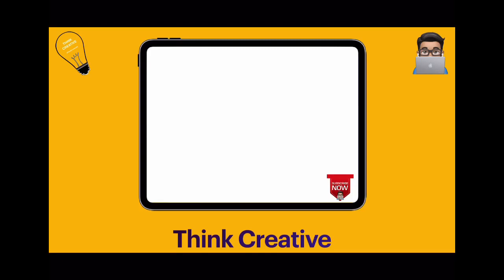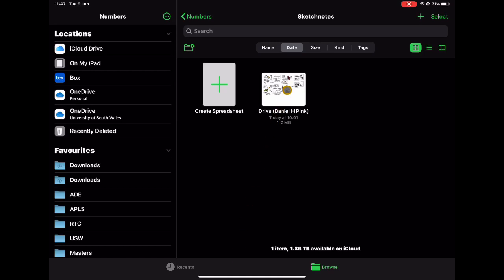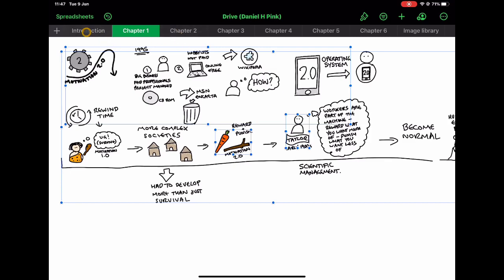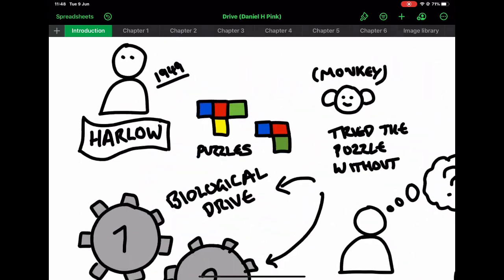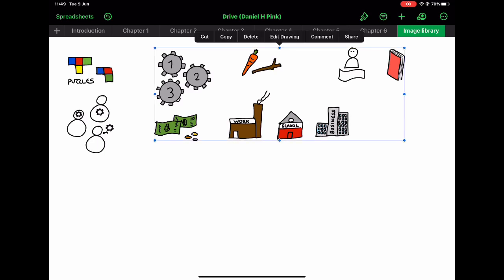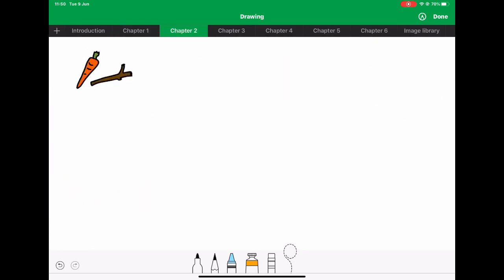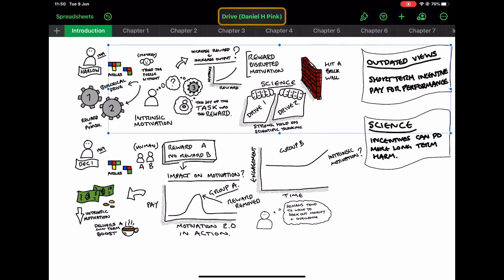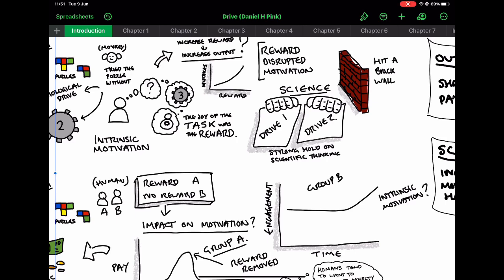Numbers tips: Using Numbers for Sketchnoting. (iPad tutorial 2020)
In this video we look at how Numbers can become a really useful tool to support your sketchnoting.  Using the tabs allows you to keep all the sketchnotes in the same document, meaning that if you use it for sketchnoting research or from events attended, you can easily flip through the pages.